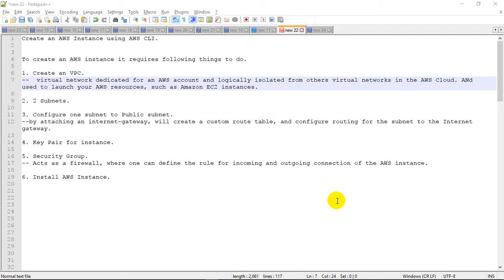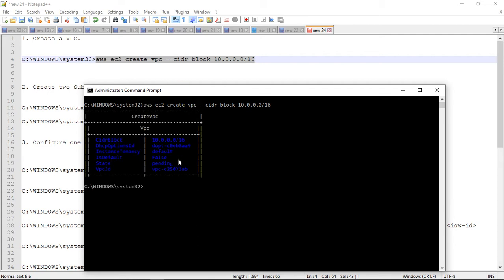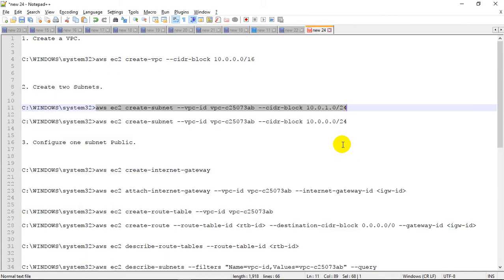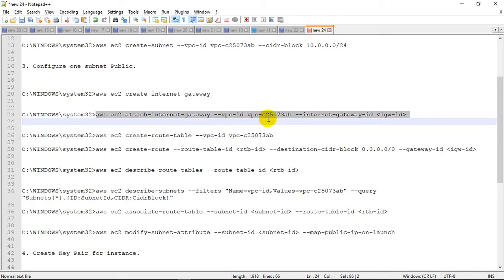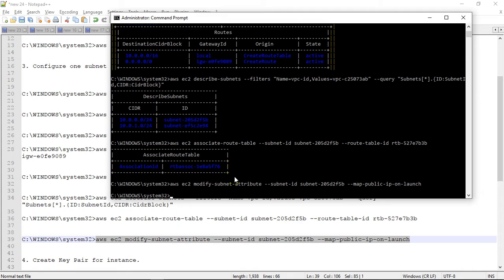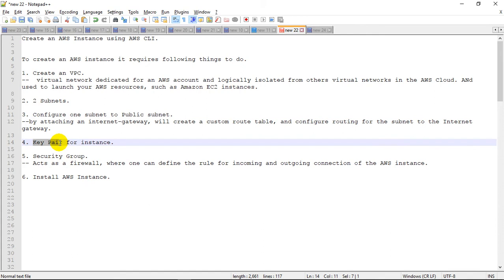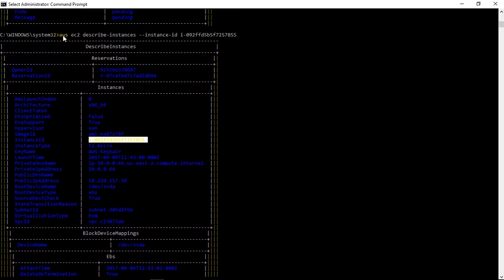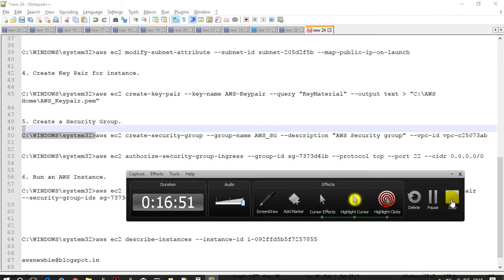AWS Instance using CLI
This video shows how to create AWS EC2 instance using AWS CLI on windows machine.

To create an AWS instance it requires following things to do.

1. Create an VPC.
--  virtual network dedicated for an AWS account and logically isolated from others virtual networks in the AWS Cloud. ANd used to launch your AWS resources, such as Amazon EC2 instances.

2. 2 Subnets.

3. Configure one subnet to Public subnet.
--by attaching an internet-gateway, will create a custom route table, and configure routing for the subnet to the Internet gateway.

4. Key Pair for instance.

5. Security Group.
-- Acts as a firewall, where one can define the rule for incoming and outgoing connection of the AWS instance.

6. Install AWS Instance.